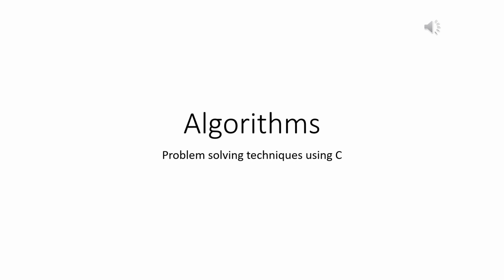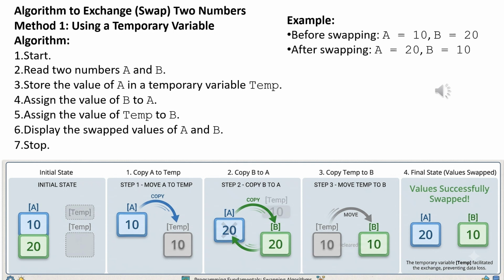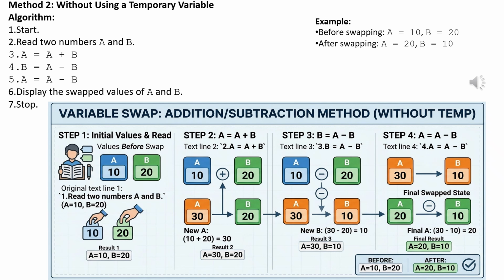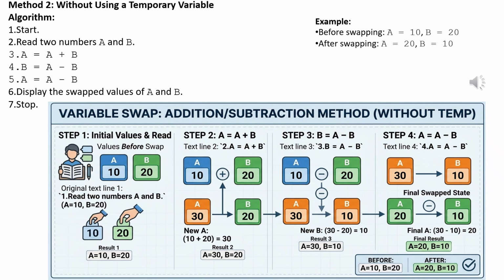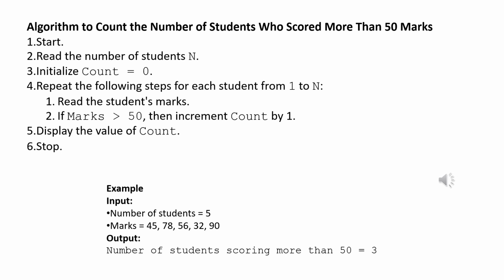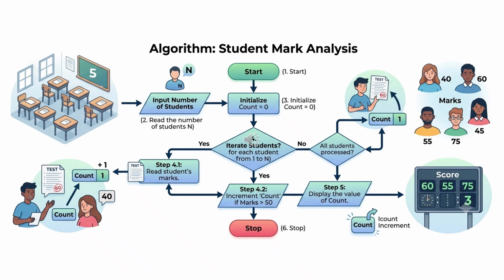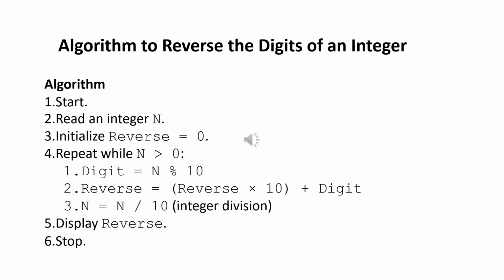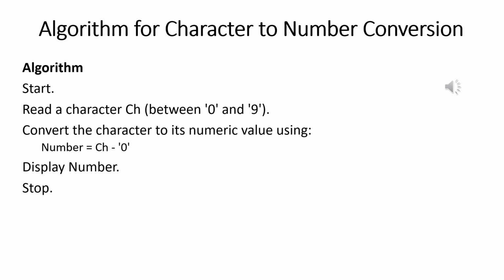ALGORITHM 1#ProblemSolving#LogicBuilding#Pseudocode#Flowchart#Algorithms#Programming#ComputerScience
An algorithm is a finite sequence of well-defined, step-by-step instructions used to solve a specific problem or perform a particular task. It takes one or more inputs, processes them through a logical sequence of operations, and produces the desired output. A good algorithm is correct, efficient, easy to understand, and terminates after a finite number of steps. Algorithms form the foundation of computer programming.